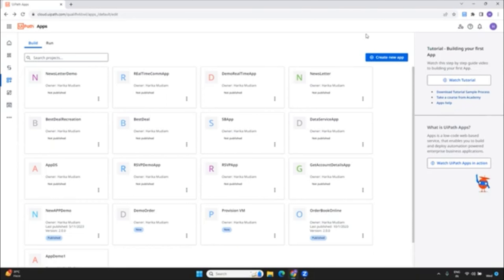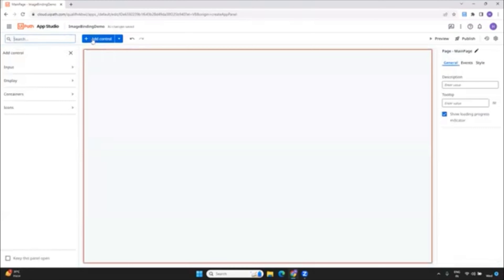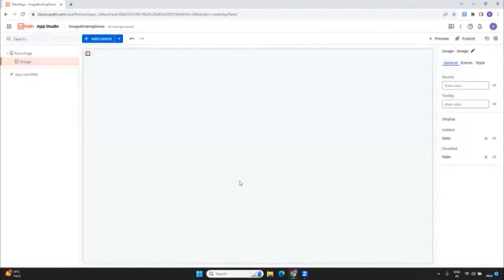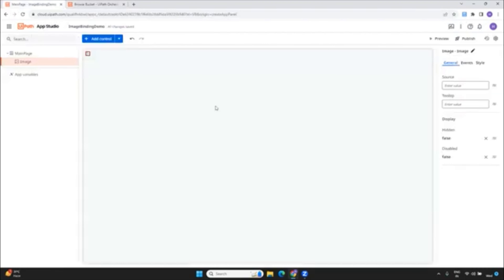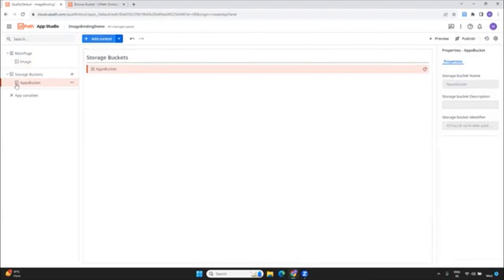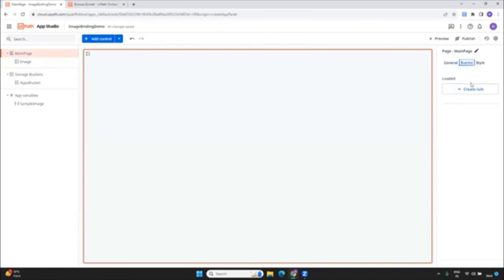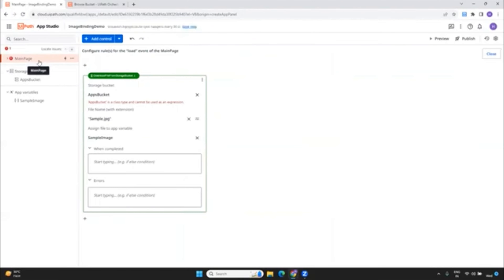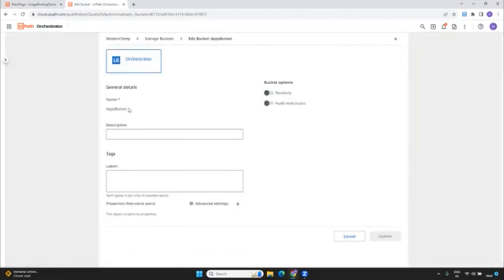Image Binding with UiPath VB Apps - Latest update.